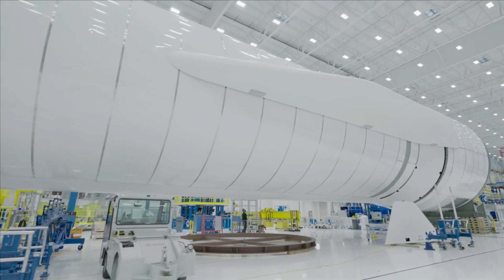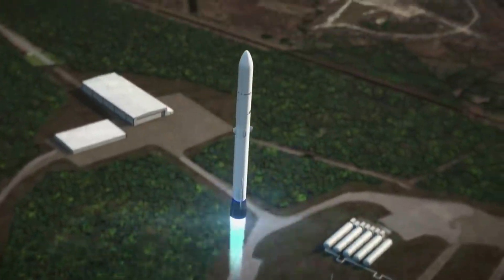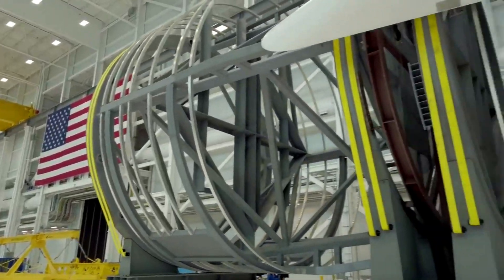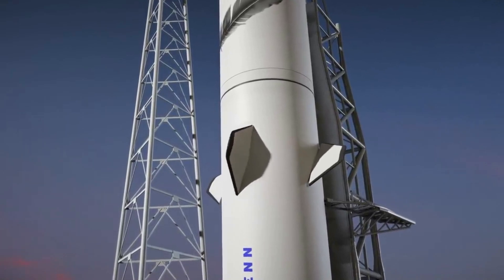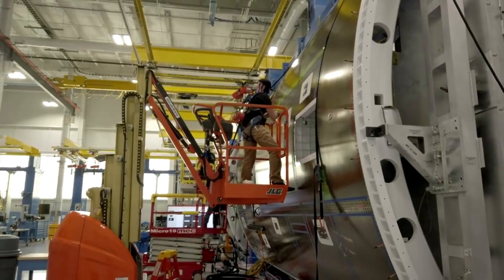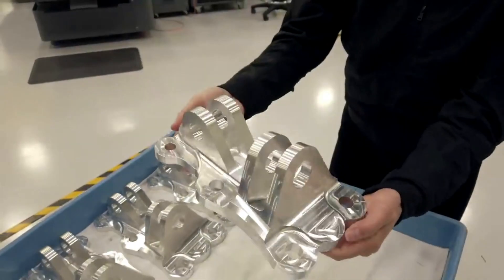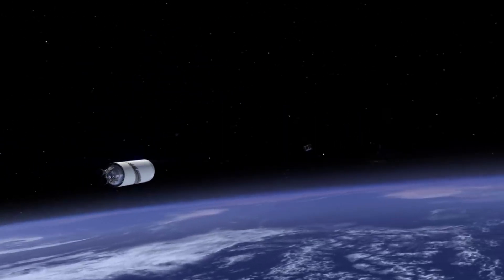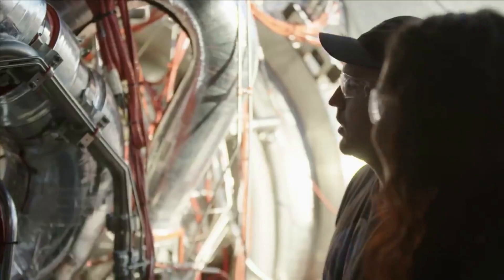How Does Blue Origin Plan To Land New Glenn’s Booster?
Blue Origin has been working on New Glenn for quite a while now. While updates on the rocket are rare, we have learned about a host of changes to either the rocket itself or its mission profile, that are different from the original plan. Its not uncommon that while companies are developing rockets, things change throughout this process. However, Blue Origin and New Glenn have been making some significant updates to the future of New Glenn.

Since New Glenn was practically announced, the plan has been for the first stage to be reusable. Specifically, Blue Origin wanted to land this 60 meter tall booster on a moving ship out at sea. The company even purchased a cargo ship and worked to refit it as a mobile landing platform in the ocean for future New Glenn launches. This being said, recently the company scrapped the ship which brings up the question, what is Blue Origin’s plan going forward?

We have seen SpaceX land Falcon 9’s booster many times on drone ships at sea, but this is by no means an easy process. Not to mention the significant size difference between a Falcon 9 booster and New Glenn’s booster. Here I will go more in-depth into the ship being scrapped, possible plans going forward, how the booster is expected to land, and more.

Chapters:
0:00 - Intro
1:04 - Landing Ship Scrapped
3:29 - Booster Recovery
6:20 - Upper Stage & Jarvis